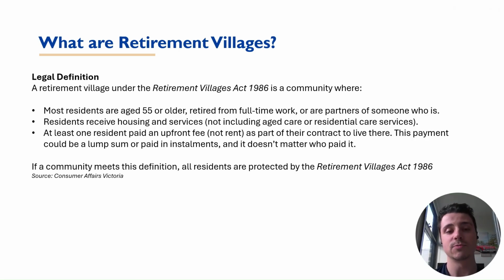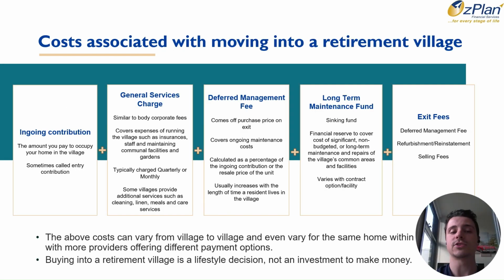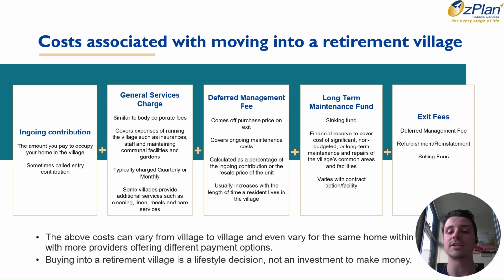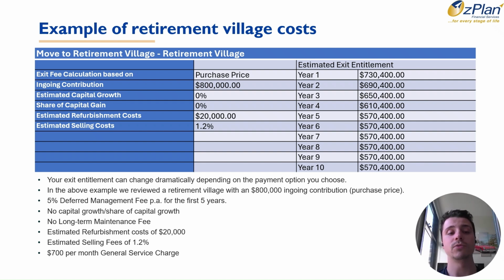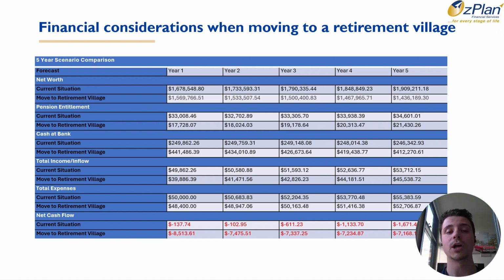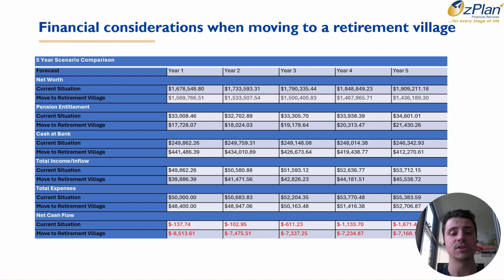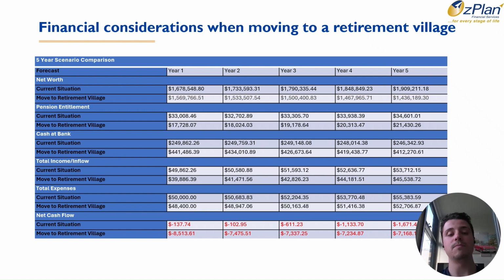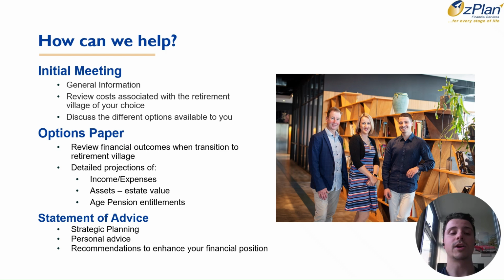Financial Considerations When Moving into a Retirement Village - August 2025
Join Yianni Palios from OzPlan Financial Servies Mitcham as he explains what a retirement village is, what they offer and some of their associated costs.

Yianni also shares how OzPlan can support you in navigating this major life decision, ensuring you have the information you need to plan your future with confidence.